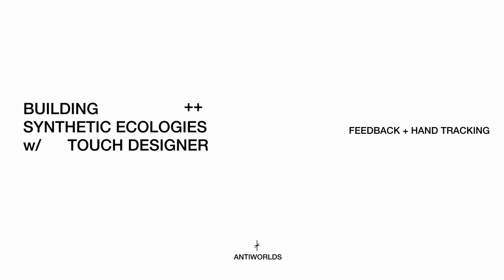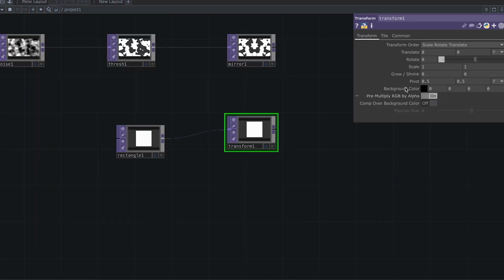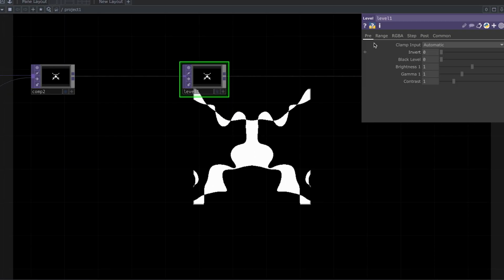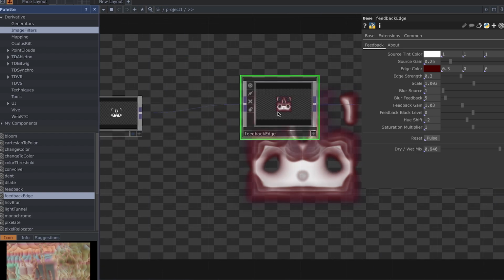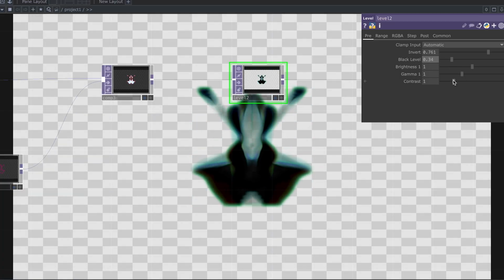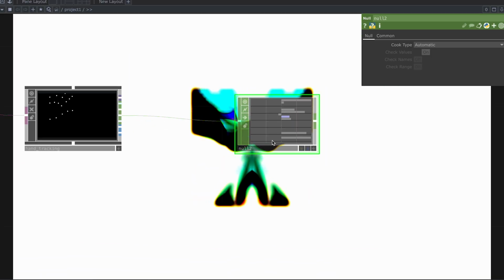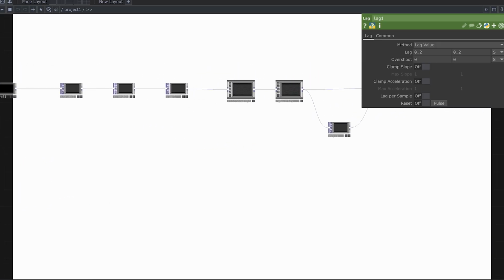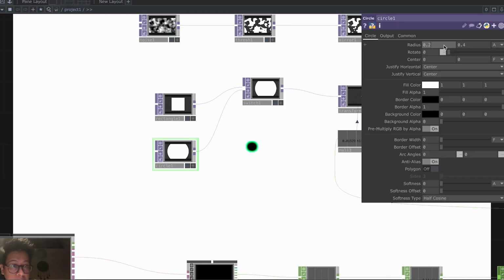Building Synthetic Ecologies w/ touchdesigner!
In this tutorial, I walk through a Touch Designer system that behaves like a synthetic organism - Using feedback, noise and hand tracking, we explore how lifelike behavior can emerge from simple visual systems. This is a beginner-friendly introduction to building interactive, ecology-inspired digital creatures - Hope you enjoy it!